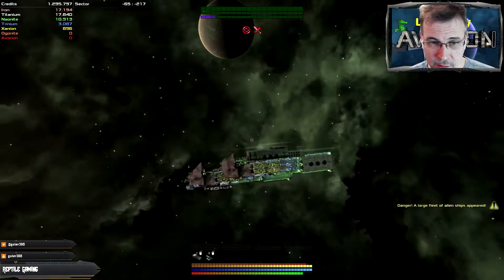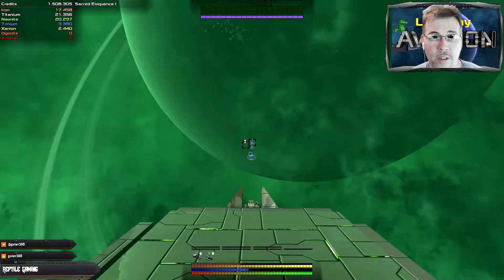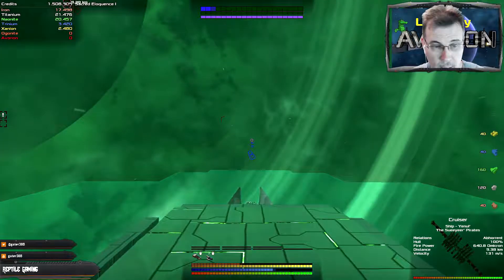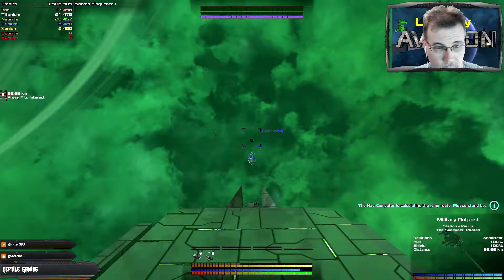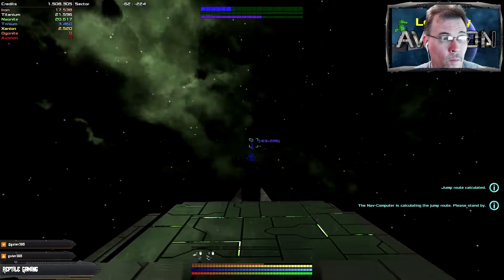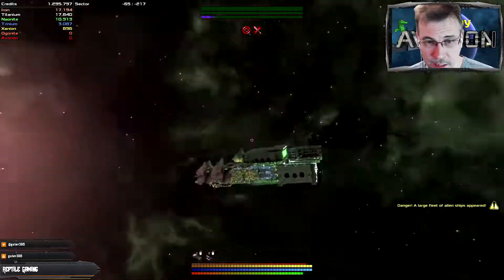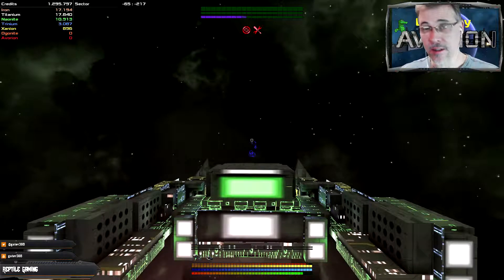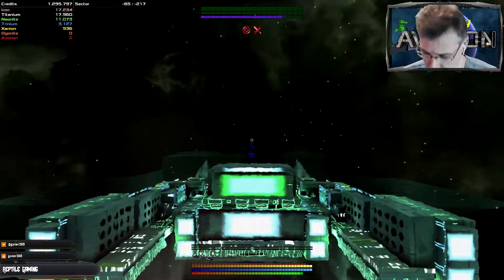Avorion | Lets Play | Episode 27 | Ship upgrades and more cool stuff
A first Let's Play look at Avorion on PC HD settings. This is a beginners guide for Avorion where we will start at the beginning with our mining drone and then progress into ship building and design. I will show you some tips for better gameplay. This video is shorter as I had a request to shorten the episodes. Let me know what you think.

Donations are much appreciated and 100% of the funds go back into the channel.

My mixer
My Microphone
My headphones
My webcam